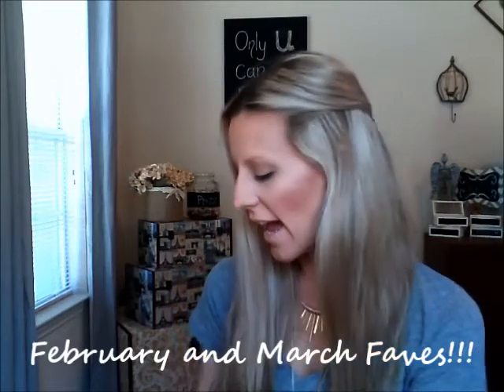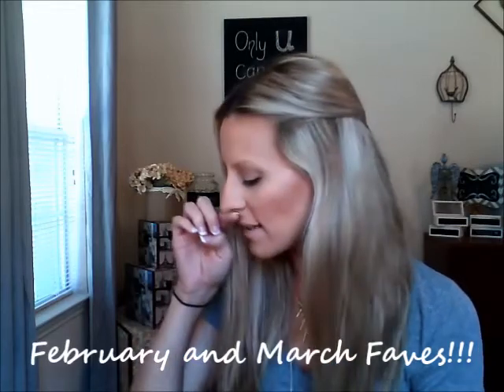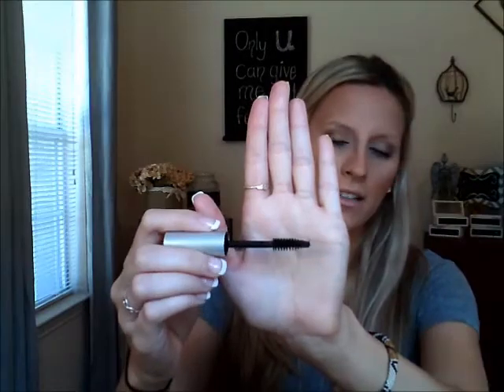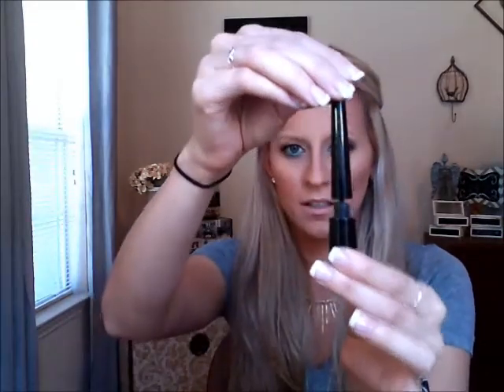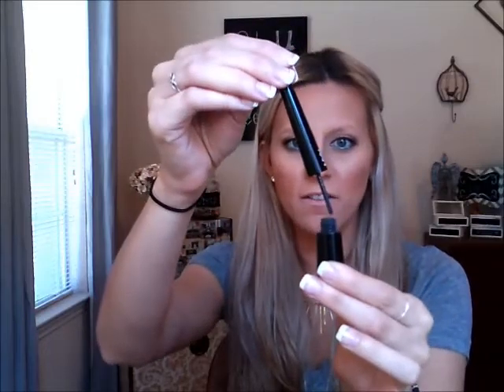February and March Empties--- Let's Go Through My Trash!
Hey Y'all! I am so sorry it took me so long to post another video. We had a family emergency last week but it appears things are making a turn for the better!